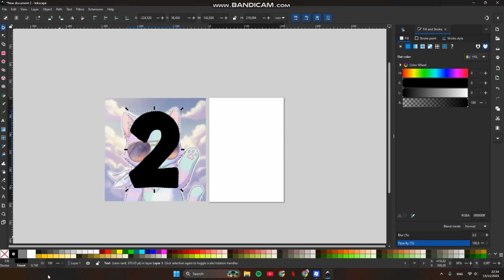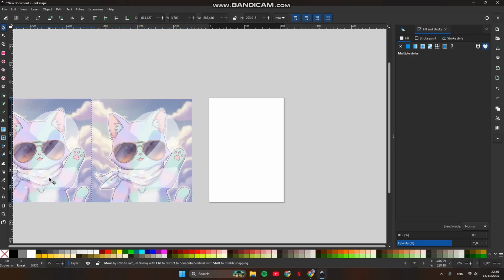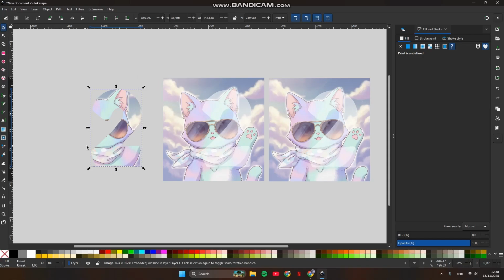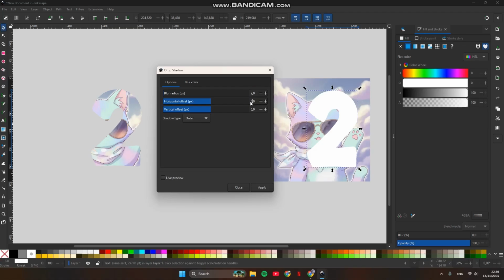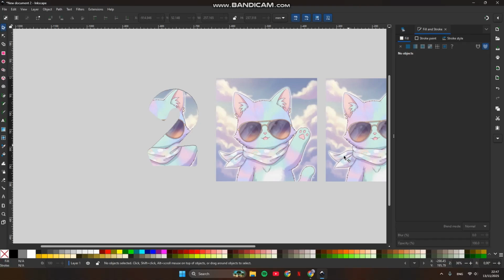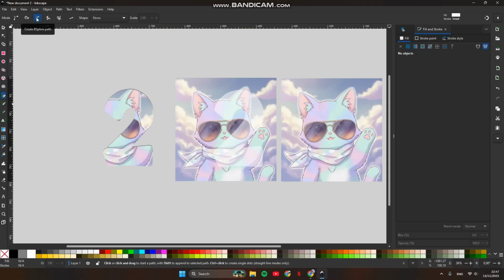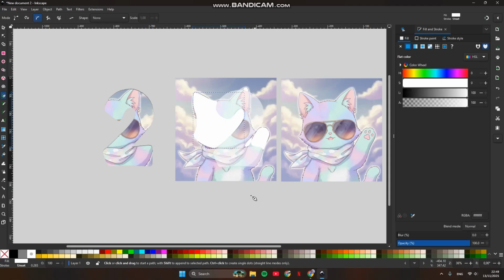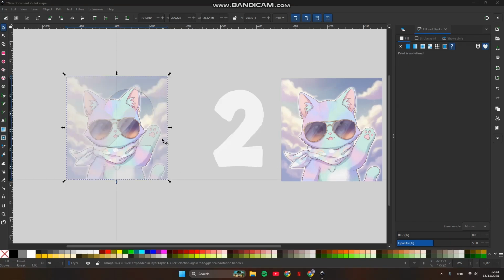Inkscape Pop-Out Effect Tutorial | How to Make Designs Jump Off the Page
Learn how to create a stunning pop-out effect in Inkscape using simple masking and clipping techniques. This step-by-step tutorial covers preparing your image and sheet, duplicating layers for masks and shadows, applying drop shadow filters, and using the bezier pen tool to set precise clips so your design jumps right off the page.

Inkscape pop out effect, Inkscape masking tutorial, Inkscape clipping path, graphic design tutorials, Inkscape drop shadow

0:00 Create Pop Out Effects in Inkscape
0:25 Preparing Images and Layer Setup
2:01 Setting Up Masks and Drop Shadows
3:42 Using Bezier Pen for Clipping Paths